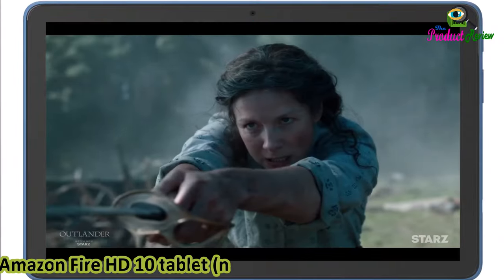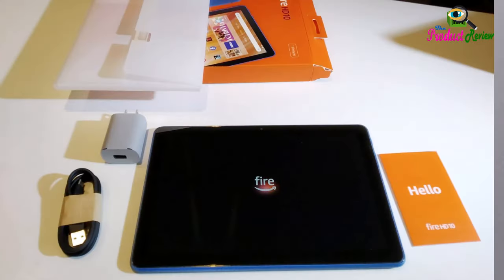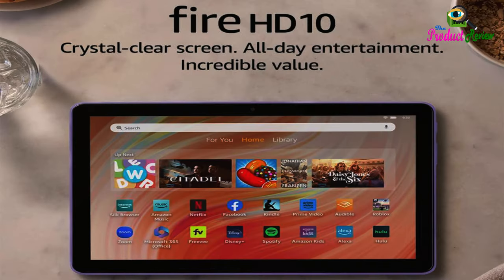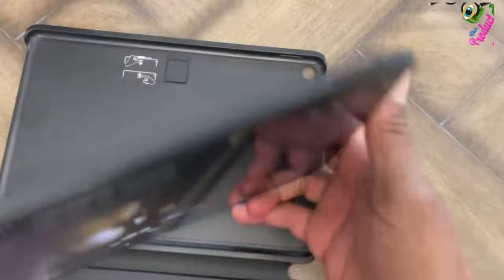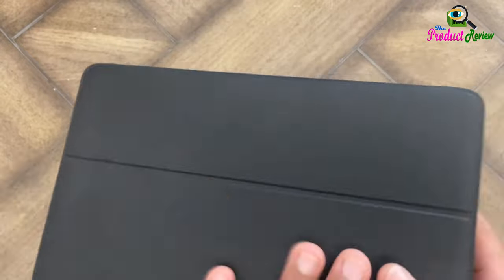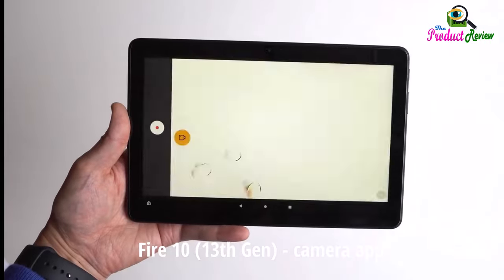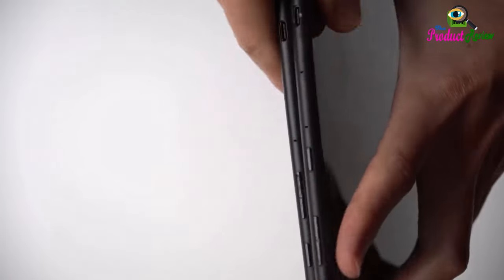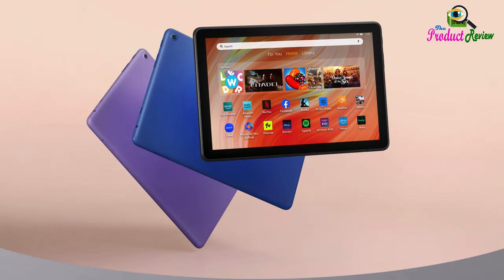amazon fire hd 10 tablet review | amazon fire hd 10 tablet 7th generation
Amazon Fire HD 10 Tablet: Your Versatile Entertainment Companion

The Amazon Fire HD 10 is a powerful and portable tablet designed for relaxation and productivity. With its stunning 10.1-inch Full HD display, powerful octa-core processor, and long-lasting battery life, it's the perfect device for streaming movies, playing games, reading books, and more.

Key Features:

Vibrant Display: Immerse yourself in stunning visuals on the 10.1-inch Full HD display with over 2 million pixels.
Powerful Performance: The octa-core processor and 3GB of RAM ensure smooth multitasking and fast app launches.
Long Battery Life: Enjoy up to 13 hours of reading, browsing, watching videos, and listening to music on a single charge.
Expandable Storage: With 32GB or 64GB of internal storage and a microSD slot for up to 1TB of additional storage, you'll have plenty of space for your media, apps, and documents.
Alexa Integration: Control your tablet with your voice using the built-in Alexa assistant.
Accessibility Features: VoiceView screen reader, Screen Magnifier, Tap to Alexa, and Switch Access make the tablet accessible to users of all abilities.
Durable Design: The sturdy build and strengthened glass protect the tablet from accidental drops and scratches.
Family-Friendly: Amazon Kids provides parental controls to manage screen time and content access.
Creative Tools: The optional Made for Amazon Stylus Pen offers a natural writing experience for note-taking and drawing.
Sustainability: The tablet is made with recycled materials and eco-friendly packaging.
Ideal for:

Entertainment: Streaming movies, TV shows, and music
Gaming: Playing games with high-quality graphics and smooth performance
Reading: Enjoying e-books and magazines
Productivity: Browsing the web, checking email, and working on documents
Creativity: Drawing, sketching, and note-taking with the stylus pen
Education: Accessing educational apps and resources
The Amazon Fire HD 10 is a versatile and affordable tablet that offers a great entertainment and productivity experience. Whether you're looking to relax with your favorite shows or get work done, this tablet has you covered.